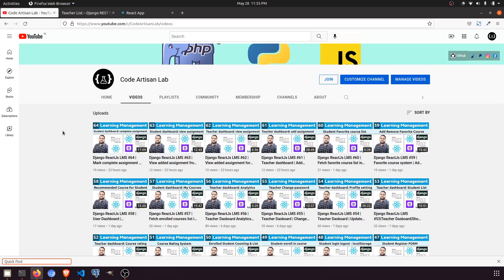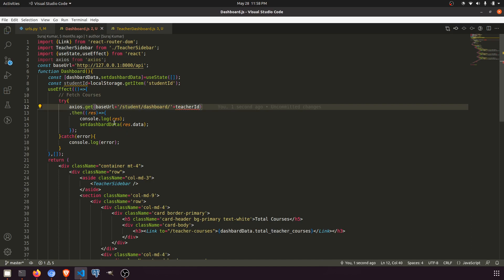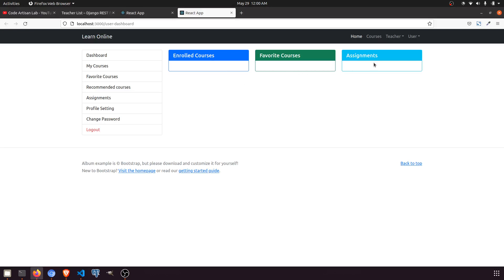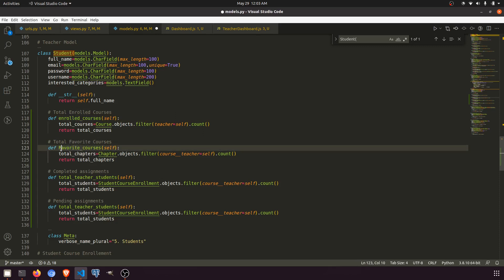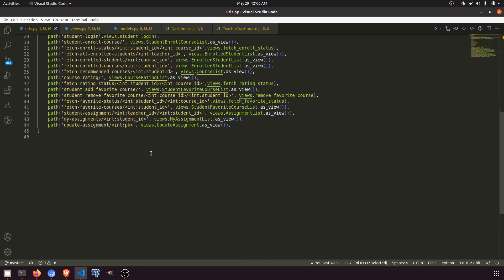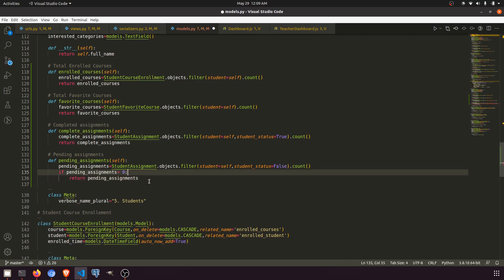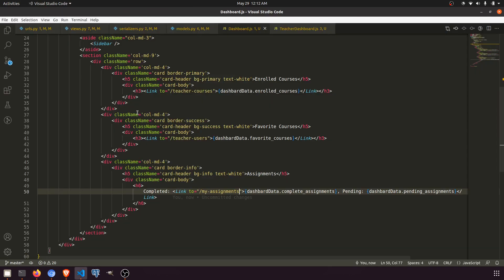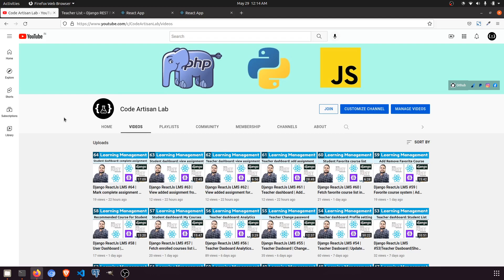Django ReactJs LMS #65 | Show analytics in student dashboard